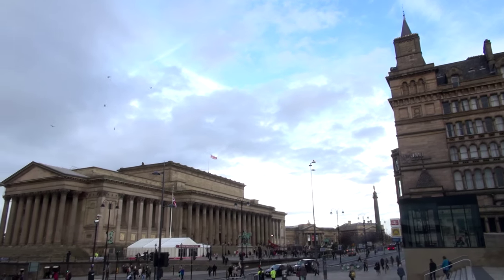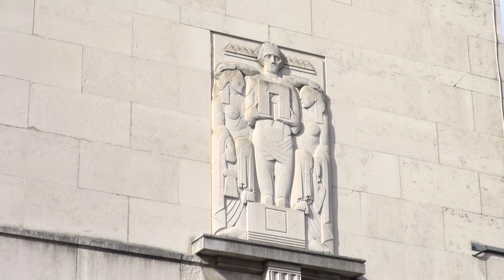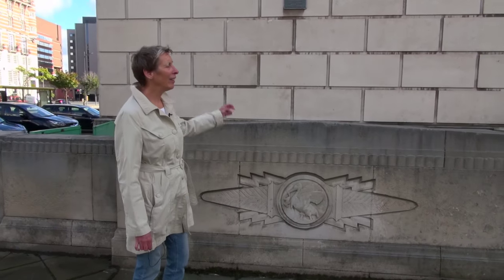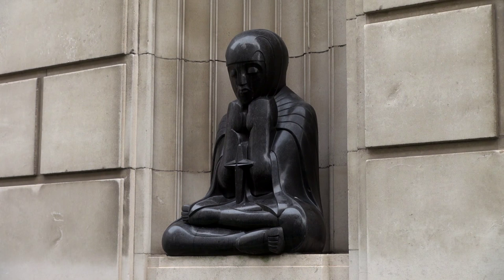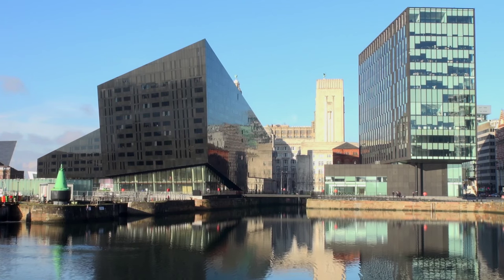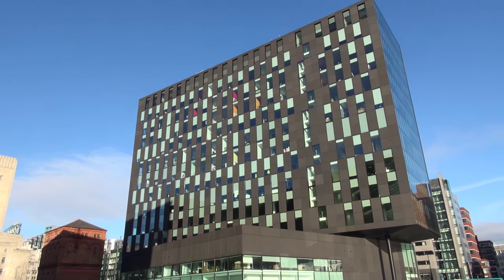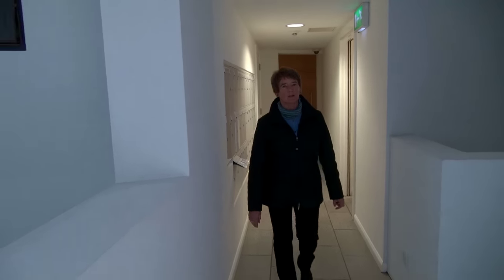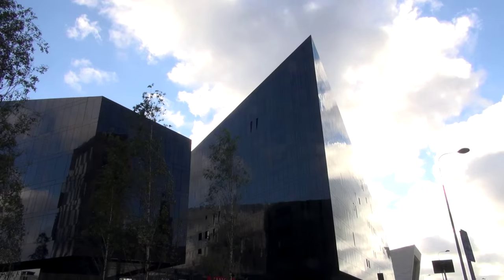Streets of Liverpool - Episode 1 | Bay TV Liverpool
Liverpool has an unbeatable medley of magnificent buildings. This series tells their story, some great, much-loved and full of history, some more mundane, some newer and yet to find public favour.